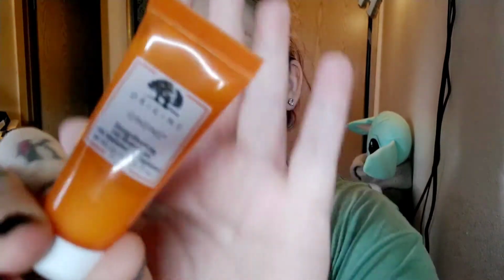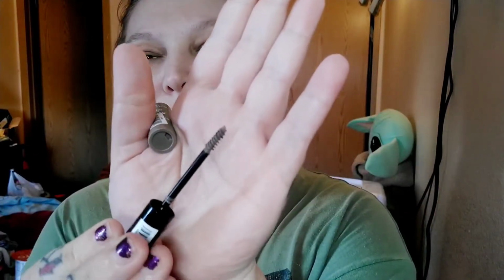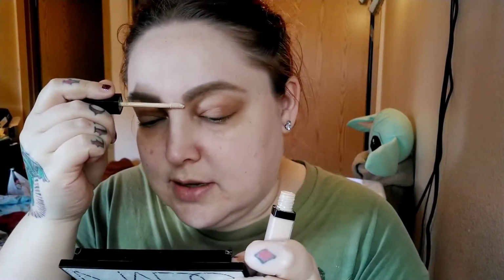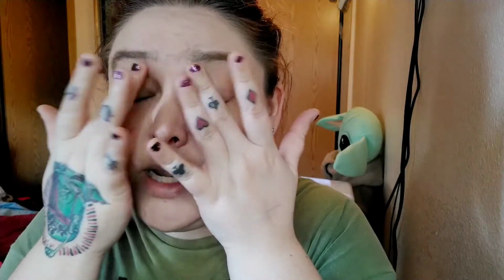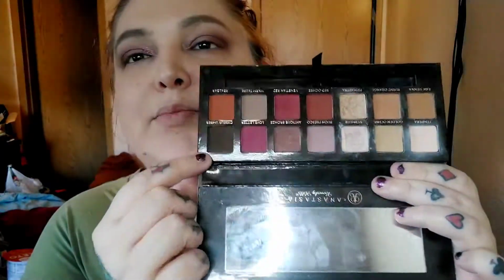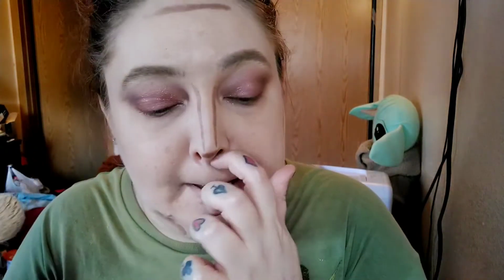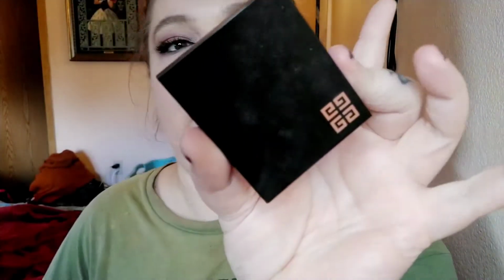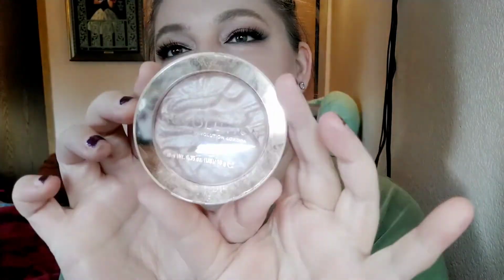My HOLY GRAIL Makeup! GRWM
Let's put some makeup on mah facee! I thought I'd do a GRWM and just talk about my holy grail makeup products - some have been favorites for years, and some are more recent discoveries. I hope you enjoy! xo

Holy Grail Makeup Items:
Hourglass Veil Mineral Primer
Chanel Vitalumiere Aqua in Beige Rose 15
Anastasia BH Dip Brow in Blonde
Essence Make-Me Brow in Blondie Brows
Urban Decay Naked Palette (mentioned)
Anastasia BH Modern Renaissance Palette
Lime Crime Diamond Dew Liquid Eyeshadow Topper
Maybelline Fit Me Loose Setting Powder in 05
Anastasia BH Contour Stick in Mink
Lancome Teint Idole Ultra Wear Camouflage Corrector in Universal Highlighter
KISS Strip Lash Glue
Givenchy Healthy Glow Bronzer in Douce Croisiere 02
Dior Backstage Rosy Glow Blush in 001 Pink
Makeup Revolution Reloaded Highlighter in Dare to Divulge
Urban Decay 24/7 Eye Liner in Demolition
YSL Babydoll Mascara
Maybelline Color Sensational Matte Lipstick in 545 Beige Babe

FTC: This is a NOT a sponsored video, all items were purchased at my own expense. All opinions given are my own. Fragrances marked with a star (⭐️) were provided by Your Perfumed City™.